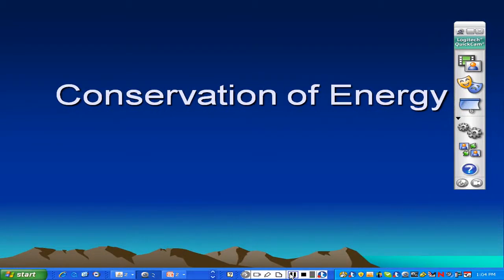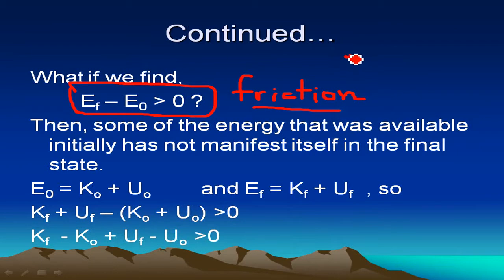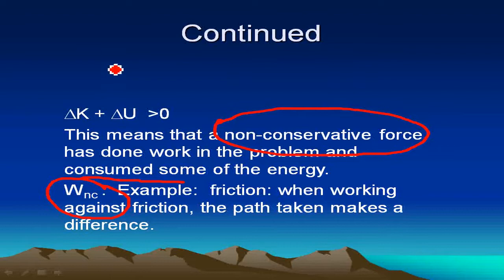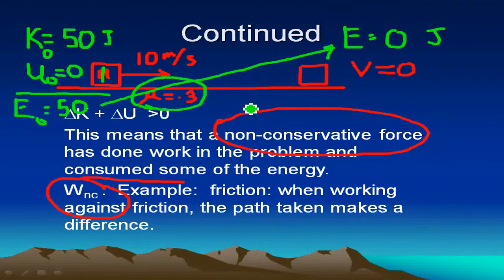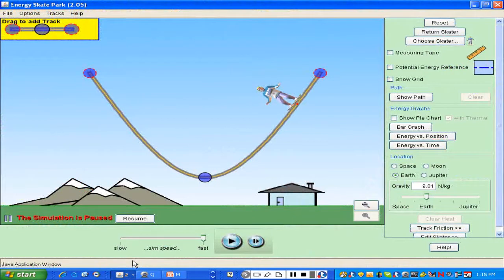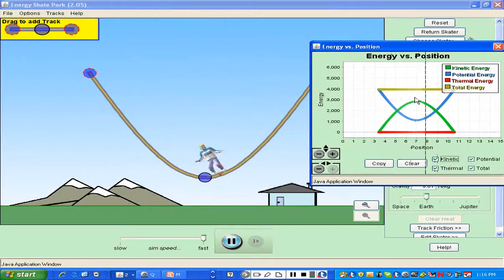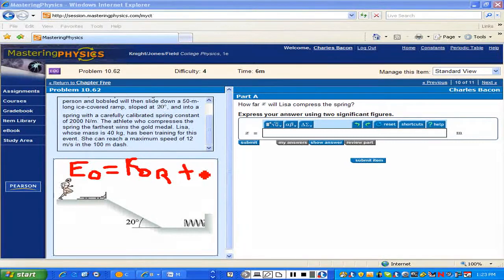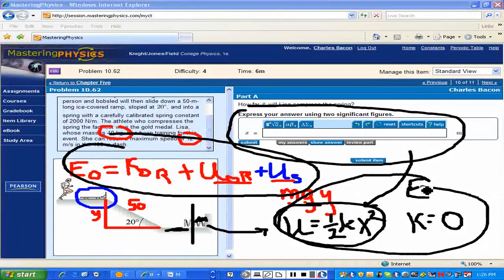Conservation of Energy